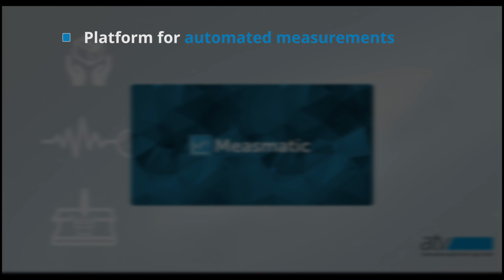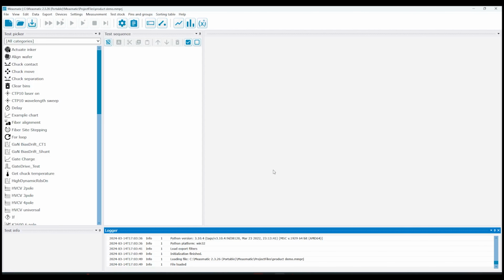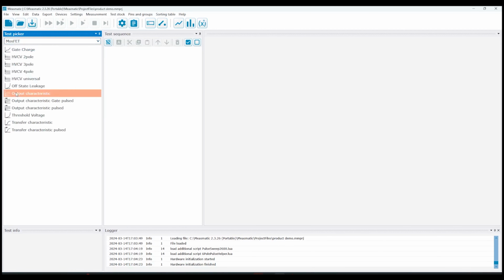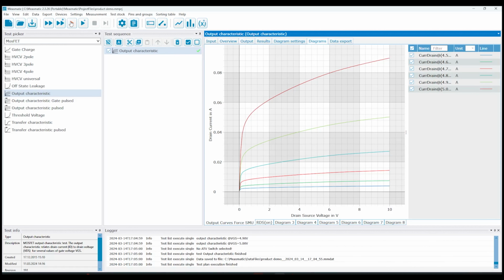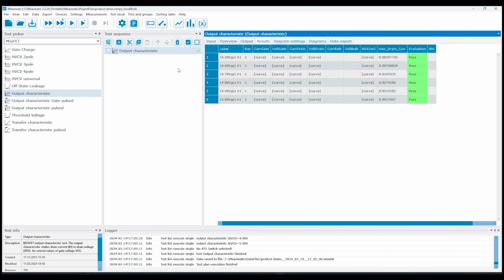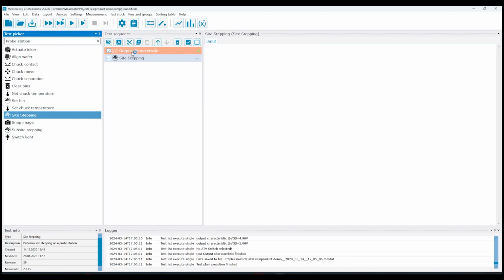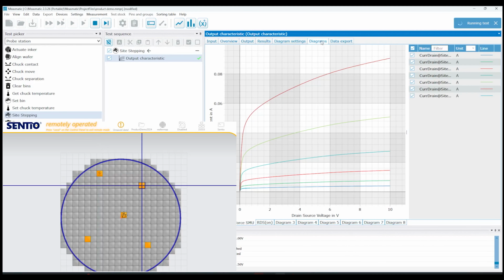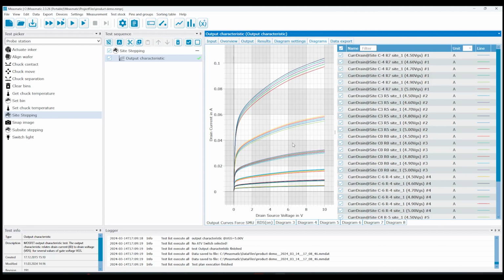MEASMATIC - How To Start ... with a simple test sequence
Introducing MEASMATIC with a simple MOSFET Setup and MPI SENTO Waferprober integration.

* Platform for automated measurements
* Designed for semiconductor engineers
* Interactive for no-code developers
* Intuitive data visualization
* Vendor independent instrument support
* Open for code developers